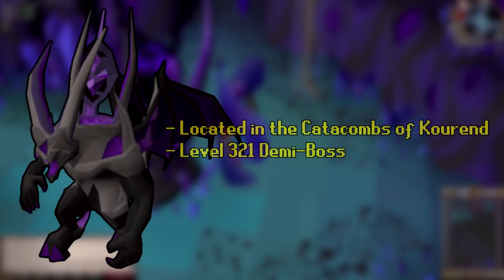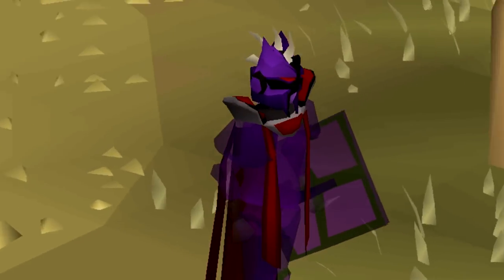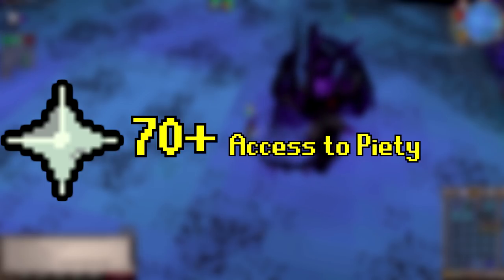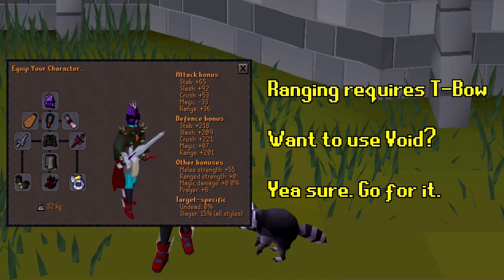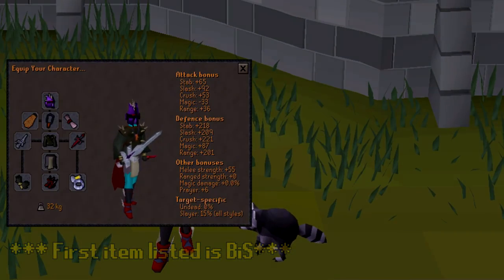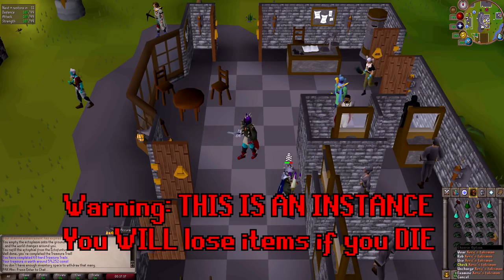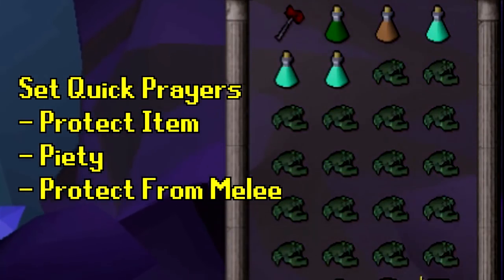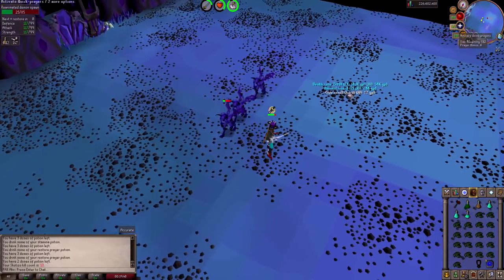In-Depth Skotizo Guide - Everything You Need To Know!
Hello everyone. Welcome to my in-depth Skotizo Guide. In this guide I'll be showing you everything you need to know when fighting Skotizo located in the Catacombs of Kourend. I'll show you everything, and explain everything you need to know. From this video you'll want to start collecting Totem pieces so that you can participate fighting this demi-boss.

General Overview   0:29
Requirements   1:58
Recommendations   2:37
Gear Setup   3:51
Inventory   5:26
How to Get There   5:50
Mechanics of Fight   6:59

Have a Discord account? Want to be part of a growing channel, and talk with like minded individuals? Come on in!

Have a TWITTER account?

Looking for my clan chat in OSRS?
CC: PAX Ahri

Want to be part of the amazing adventures and journeys that I go through that Jagex created? Play Old School Runescape for FREE on desktop and mobile

All original OSRS soundtracks are owned by Jagex. I do not own those digital assets. All rights go the respected owners.